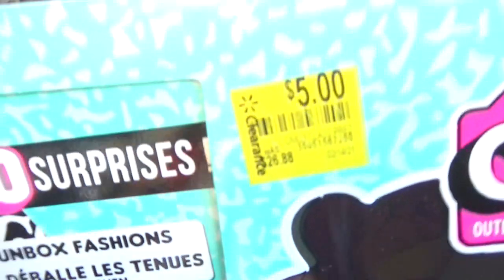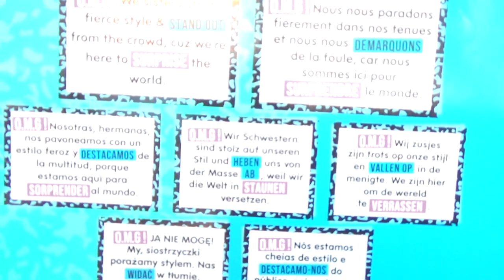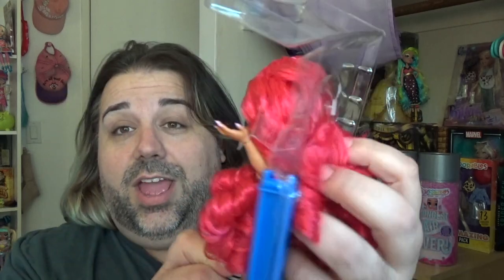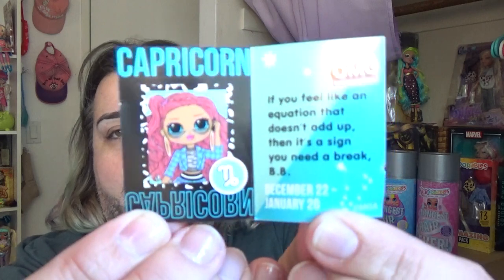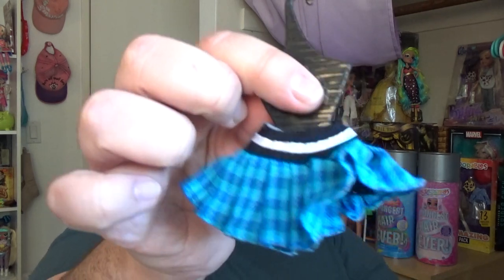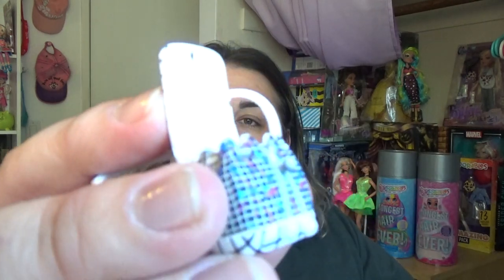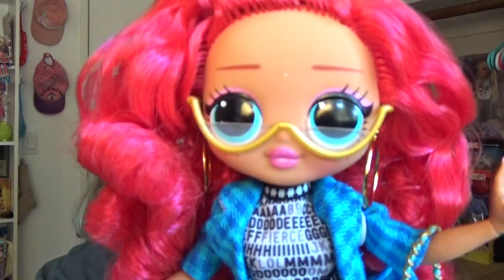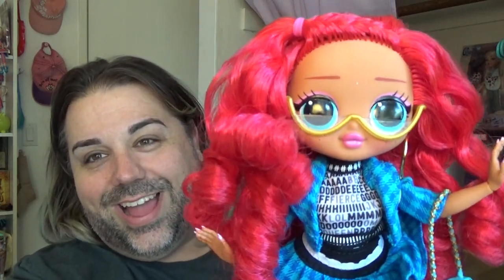OMG Class Prez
O.M.G. her hair is so good! And only $5?

✰ INSTAGRAM ~ @ChadMarvelous
✰ TICTOC ~ @ChadMarvelous
✰ TWITTER ~ @ChadMarvelous